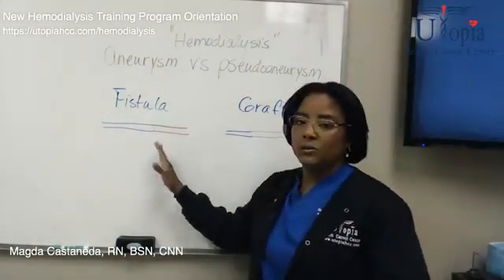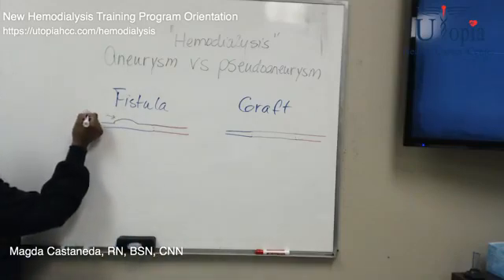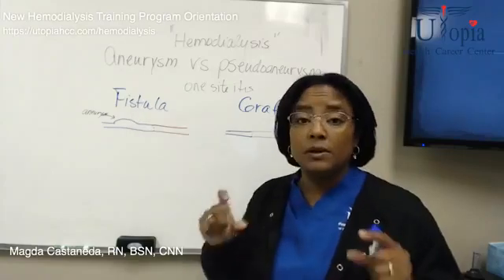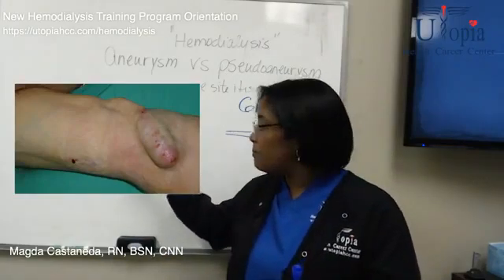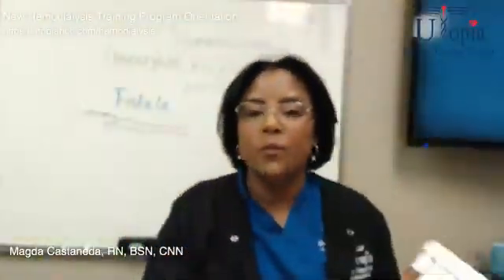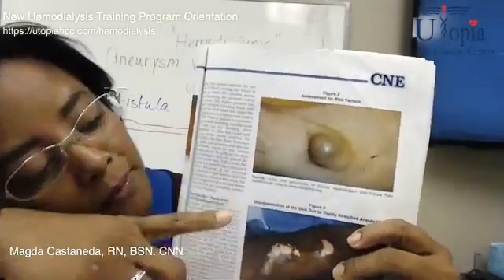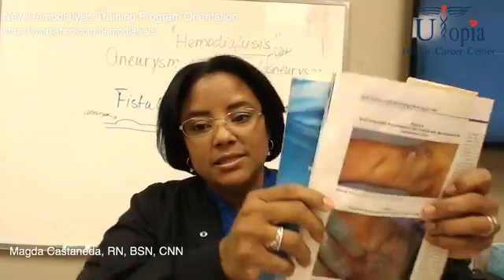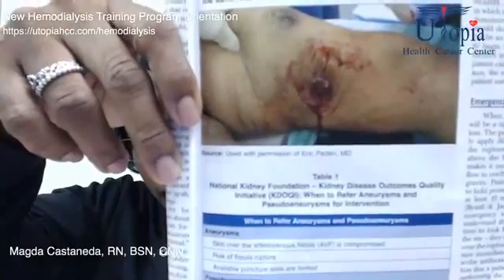Aneurysm vs pseudoaneurysm [CHT CERTIFICATION REVIEW] 2022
Difference between an aneurysm and a pseudoanerysm in a Hemodialysis Vascular Access.
Aneurysm happens in a fistula.
Pseudoaneurysm happens in a graft.

This is covered in detail in our Hemodialysis Training Program.

Additional Resources:

DaVita University offers teammates more than 680 in-person and online courses in professional and personal development.

FMCNA provides access to world-class training and development programs, enabling limitless career advancement. Integrate easily with our scheduled ...

Free Dialysis Technician Training Jobs | Juju - Smarter Job Search
Browse Free Dialysis Technician Training jobs from 1000s of job boards and employer web sites in one place. Juju makes your Free Dialysis Technician ...

BONENT APPROVED HEMODIALYSIS TRAINING (5 Months training) ... Watch this Free Video Class now! What is ... Once certified, you will be able to work as a technician in an outpatient Dialysis clinic, Hospital Dialysis Clinic, Dialysis Home ...
Dialysis Centers: Fresenius Medical Care & DaVita, Inc. — Dialysis ...
dialysis technician training davita, fmcna dialysis training program, davita dialysis training, fresenius dialysis tech training, Free Dialysis Technician Training, ...